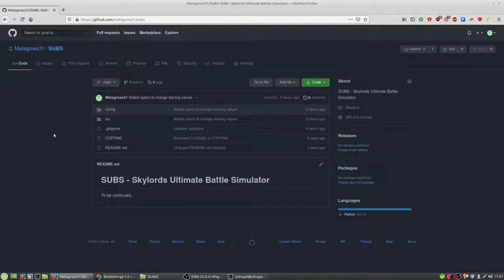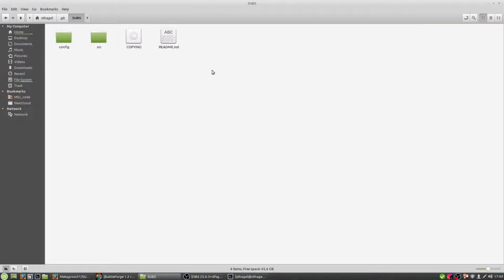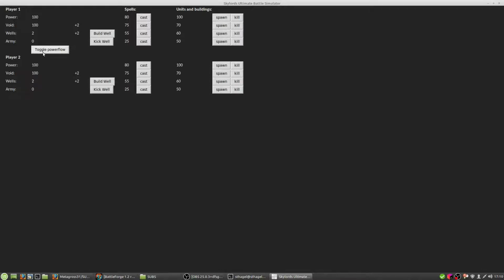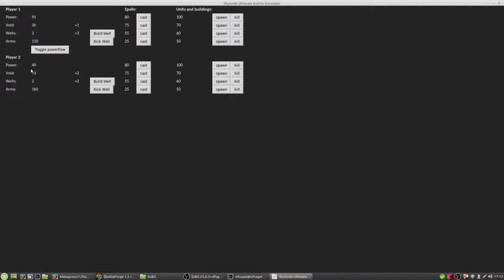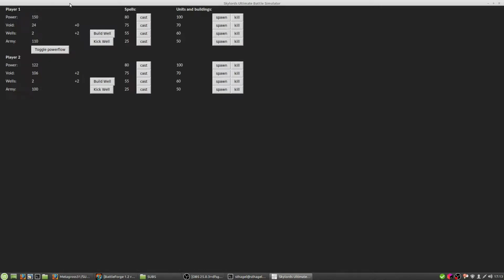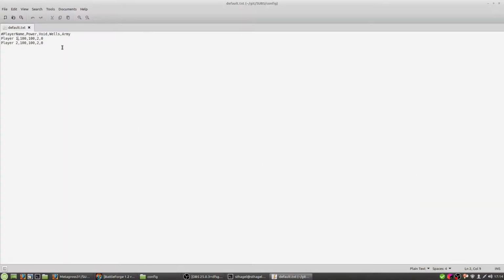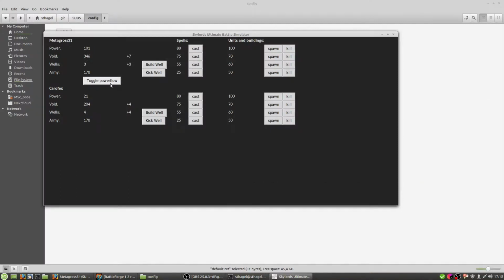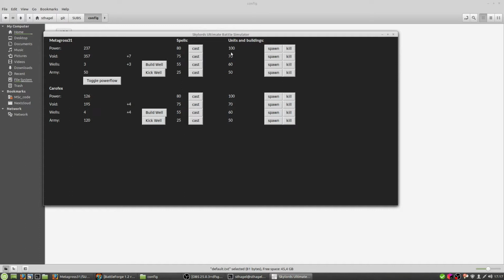Introduction to the Skylords Ultimate Battle Simulator - SUBS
Hello everyone,
in this video I show you a project I have been working on in the last few days.
It is called the "Skylords Ultimate Battle Simulator", or SUBS for short.